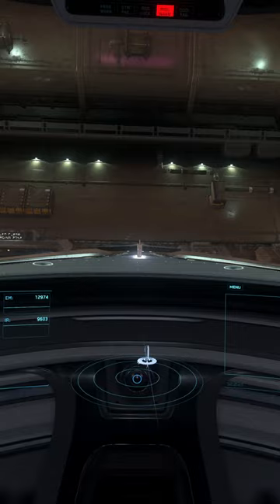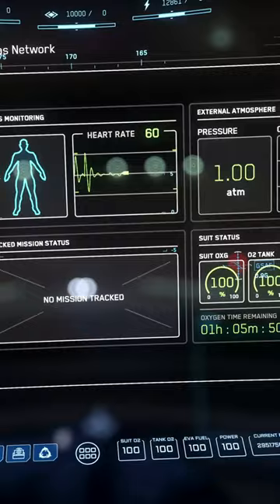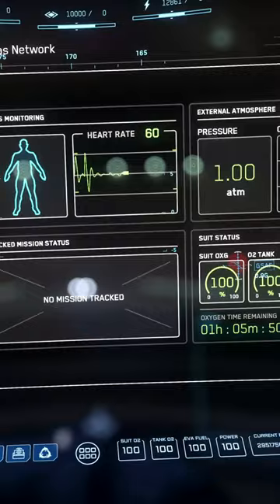Star Citizen - Things you Didn't Know 16 - Flare to Restock starcitizen More coming Soon